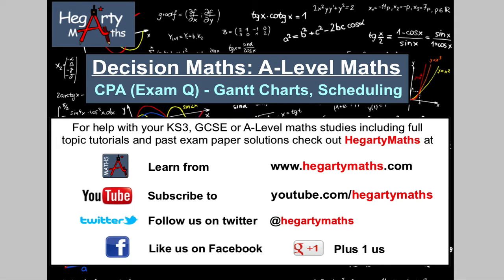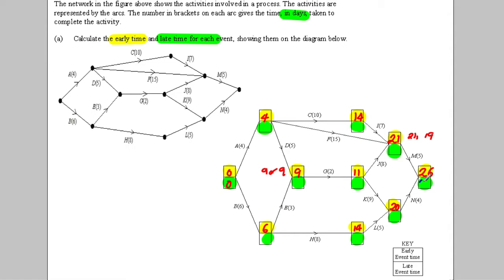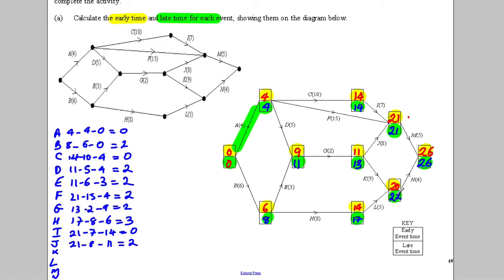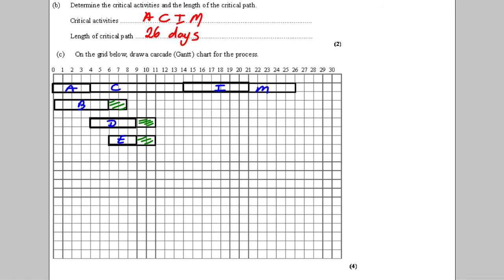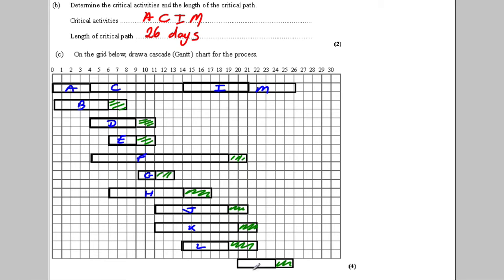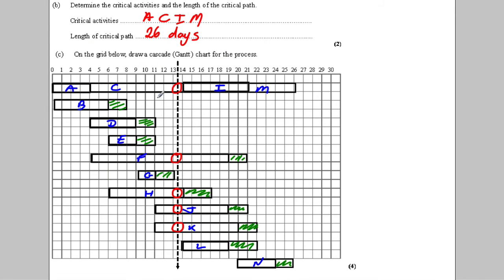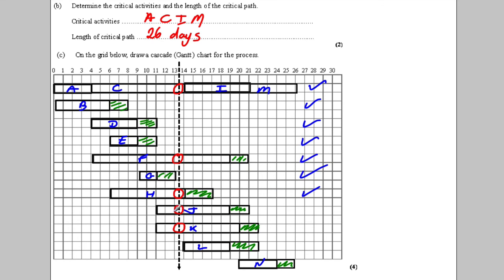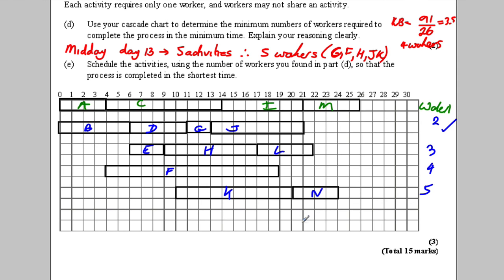CPA Exam Q2 - Gantt, Scheduling, Critical Paths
CPA Exam Q2 - Gantt, Schdeuling, Critical Paths